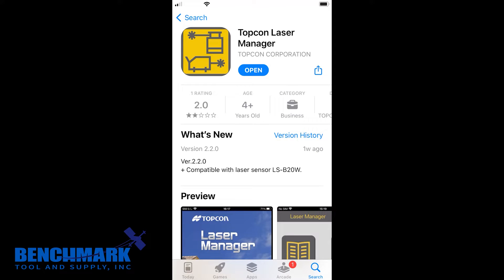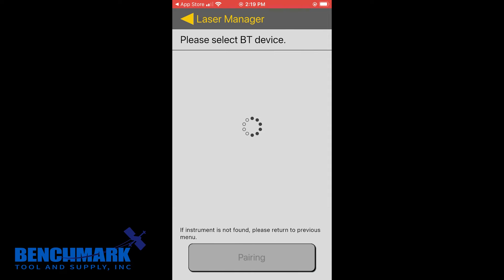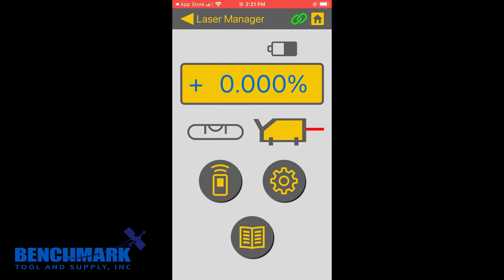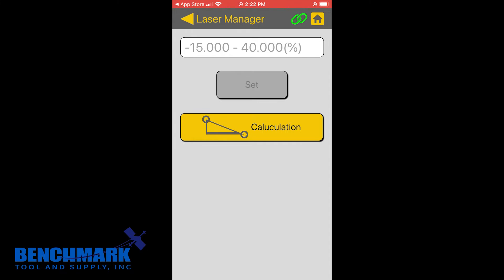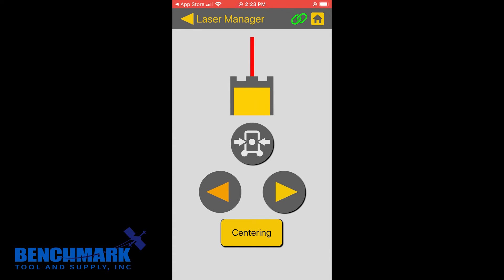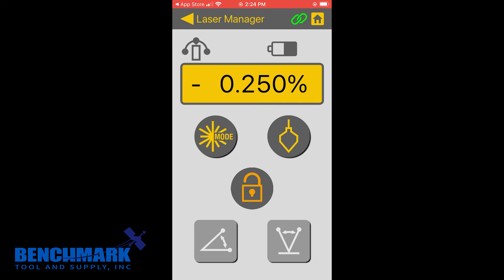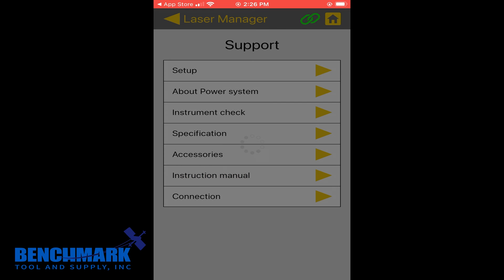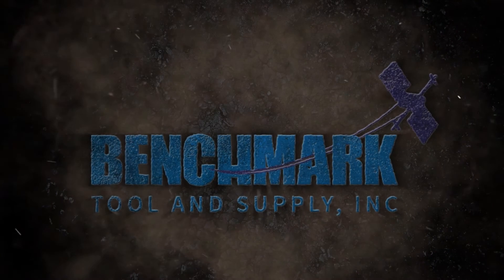Topcon Laser Manager App - Complete Guide To The TP-L6 Pipe Laser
Mike from the shop explores Topcon's Laser Manager App for the TP-L6 pipe laser series. Although Topcon still includes a physical remote control with the TP-L6, the Laser Manager app can now also act as your remote control for the laser. This comprehensive overview breaks down all the features of the Laser Manager app, along with some tips and tricks to look out for when using it with your TP-L6 Pipe Laser.

Video Chapters:

Download: 0:00
Introduction: 0:28
Pairing: 0:52
Main Display : 1:55
How to Change Beam mode: 2:23
LED Plumb: 2:40
How To Lock Settings: 2:55
How To Set Grade: 3:03
Beam Alignment: 4:02
Device Info: 5:28
Change Units: 5:34
Manuals: 6:10
Calibration Guide: 6:42